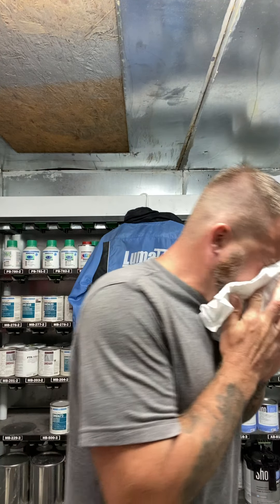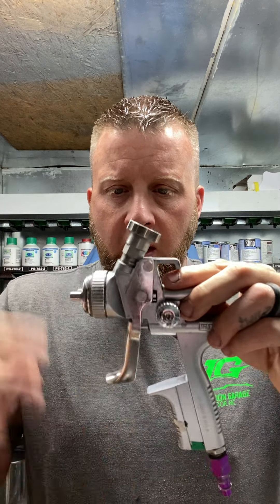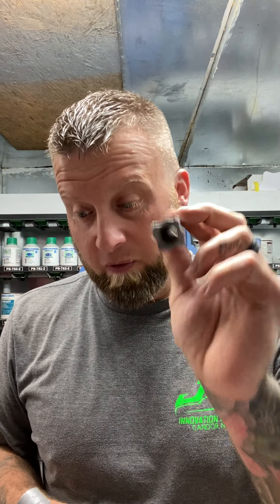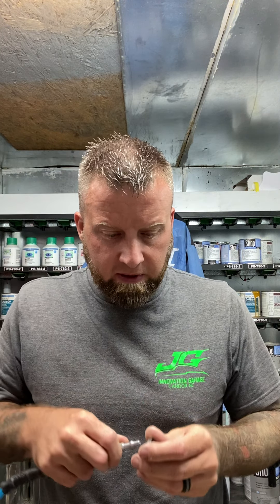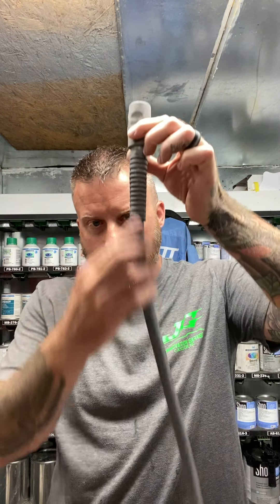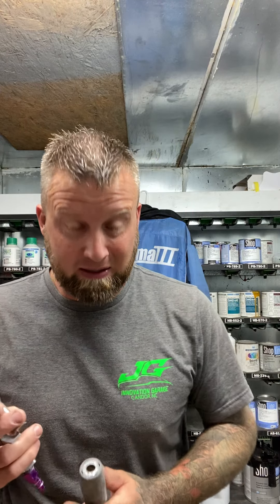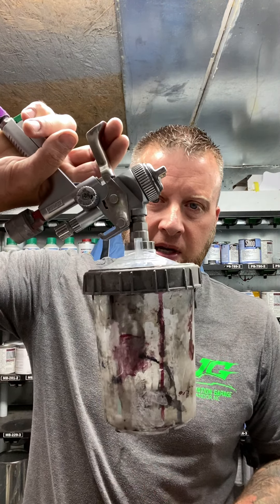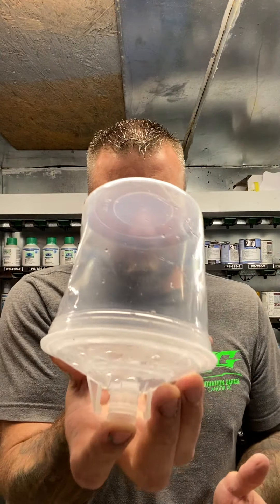Painting Gun Setup & HVLP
I was asked how to setup guns so beee is some
Tips ……

Go to Facebook as well